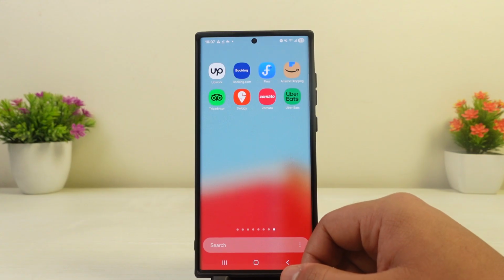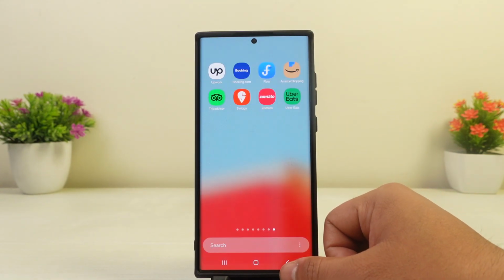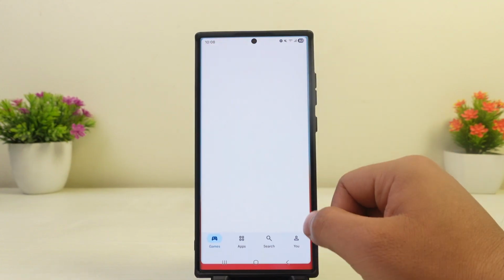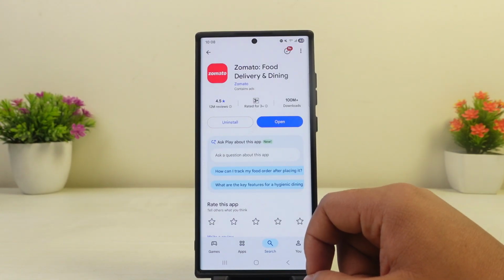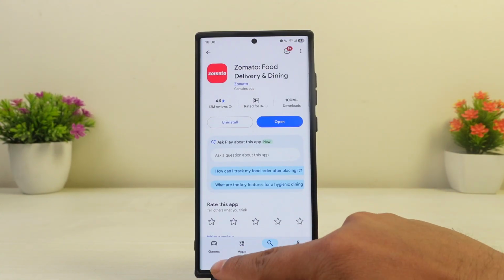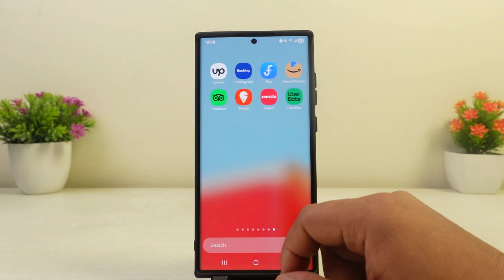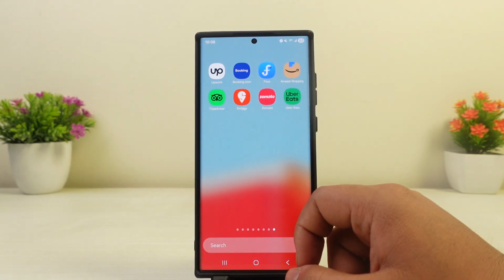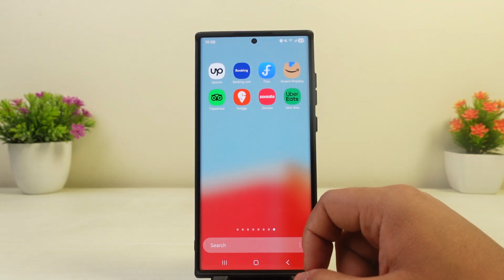How to Fix Zomato App Not Working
A malfunctioning Zomato app can disrupt your meal plans. In this video, I show you how to fix the Zomato app not working with a few simple troubleshooting steps.

First, remove Zomato from your recent apps list by swiping it away. Then try switching your network. If you are on Wi Fi, turn it off and use mobile data, or vice versa. Also make sure your phone's location is turned on, as Zomato requires location access to show nearby restaurants.

If the issue persists, check for app updates. Open the Google Play Store or Apple App Store, search for Zomato, and tap "update" if available. Updating often fixes bugs that cause crashes or freezing.

If none of these steps work, uninstall Zomato completely, then reinstall it from your app store. This gives you a fresh version of the app and clears any corrupted files. After reinstalling, log back in and the app should work normally.